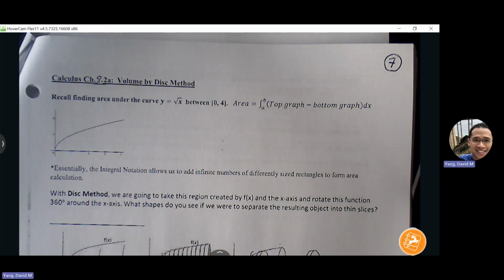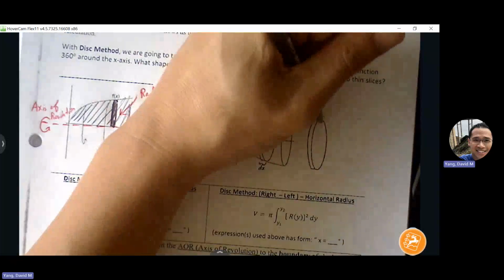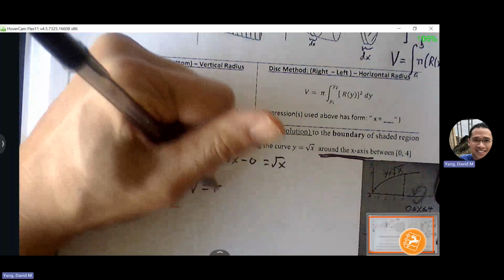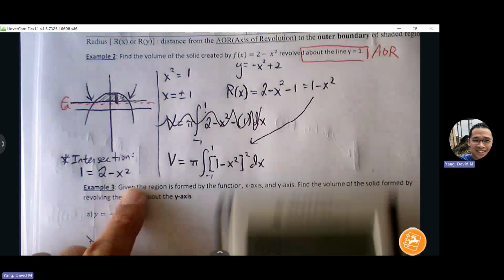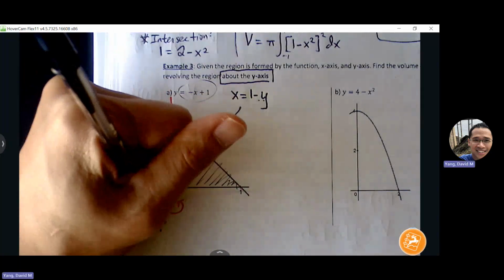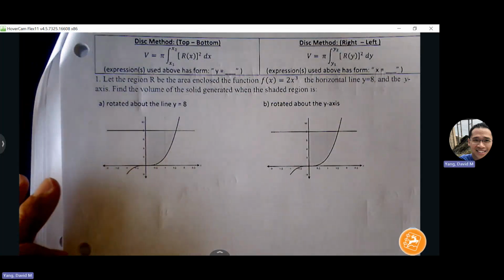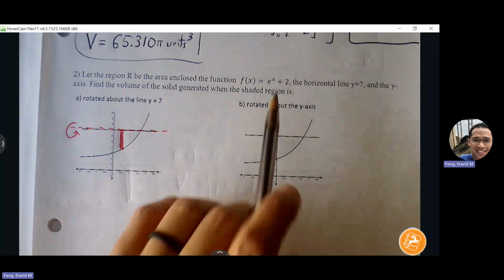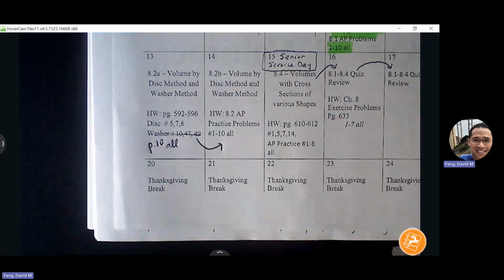BC Calc 8.2a Volume by Disc Method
AP Calculus BC - (Mon.) Nov. 13, 2023